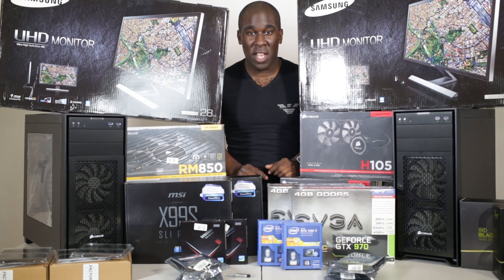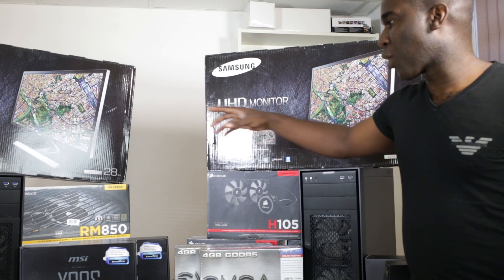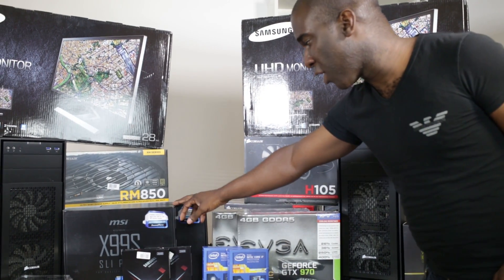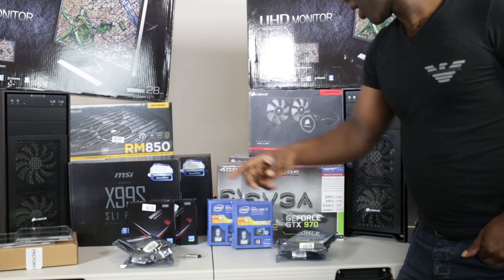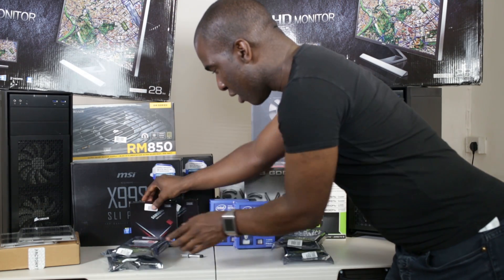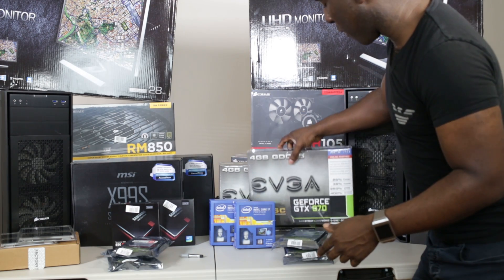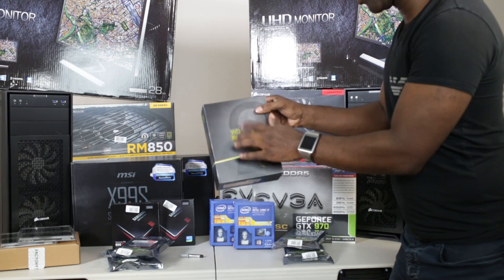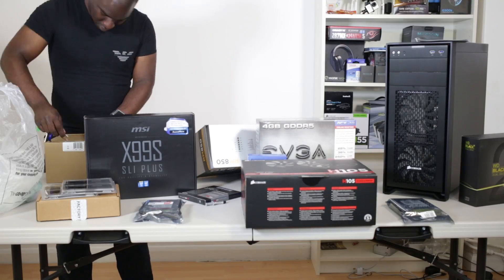Extreme Ultimate 4K!? | Computer Build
Watch us build an even bigger and better computer!

FEATURED:
(A=Amazon - O=Overclockers)
⭐️ Corsair 350D
💸 A O
⭐️ MSI X99S SLI
⭐️ Corsair H105 Watercooling
💸 A O
⭐️ Samsung UHD 28" monitor
💸 A O
⭐️ Corsair RM850
💸 A O
⭐️ EVGA 4GB Geforce GTX970
💸 A O
⭐️ Intel Core i7 6 core processor 5930k
💸 A O
⭐️ 32GB HyperX Predator DDR4
💸 A O
⭐️ Western Digital Hard drive Black edition 2TB
💸 A O
⭐️ Western Digital Hard drive red edition 4TB
💸 A O
⭐️ Samsung solid state drive 850 pro 256GB
💸 A O
⭐️ Western Digital 1TB + 120GB Dual drive black edition